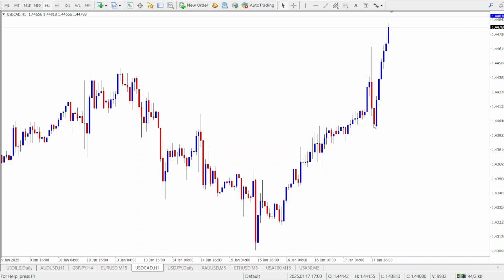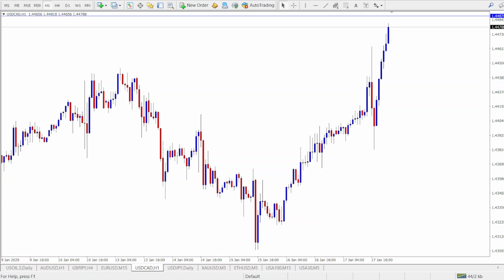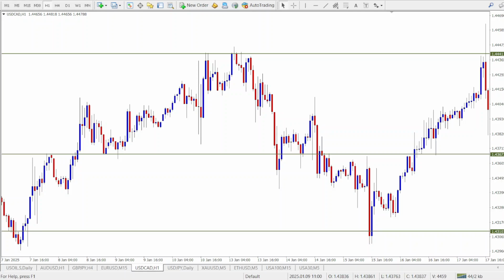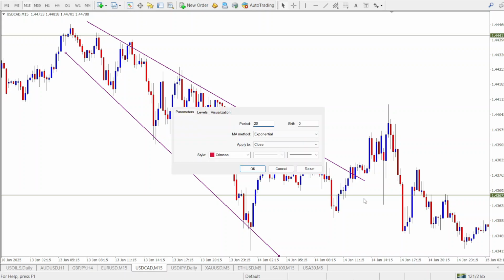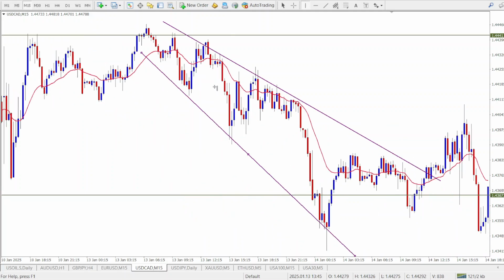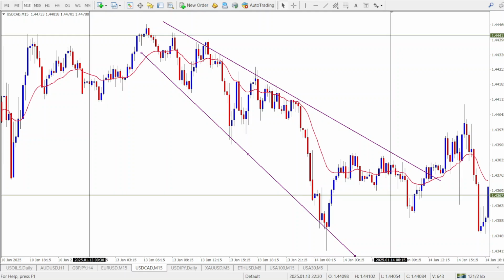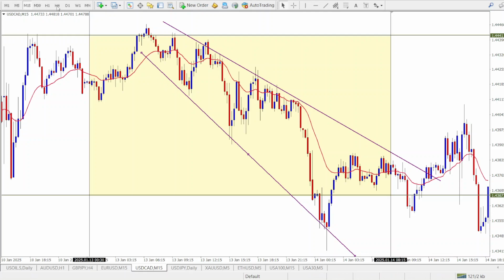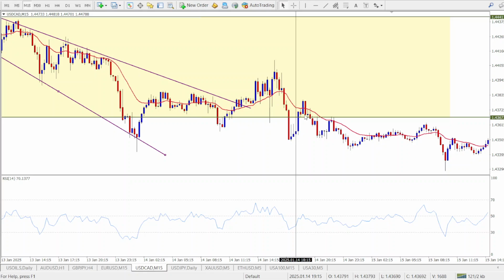London Forex Rush Strategy – Session Breakout Indicator for MT4 & MT5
The London Forex Rush System is a powerful strategy designed to take advantage of the high volatility and strong trends that often occur during the London trading session. In this video, we’ll break down this system step-by-step, showing you how to identify key opportunities and make the most of the active forex market during this time.

We’ll cover the key concepts behind the London Forex Rush System, including how to set up your charts, identify breakout opportunities, and manage your trades effectively. Whether you’re a beginner or an experienced trader, this system can help you refine your approach during one of the most active trading sessions of the day.

Make sure to stick around until the end for tips on refining this system to suit your trading style.